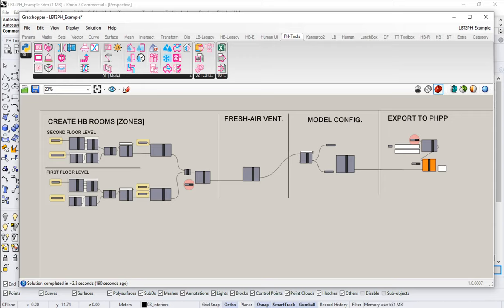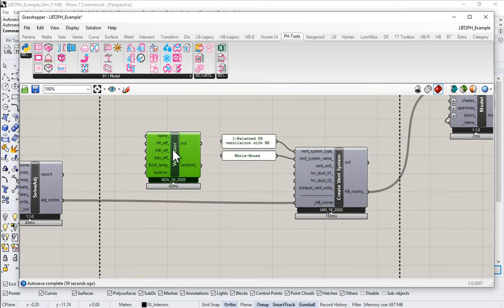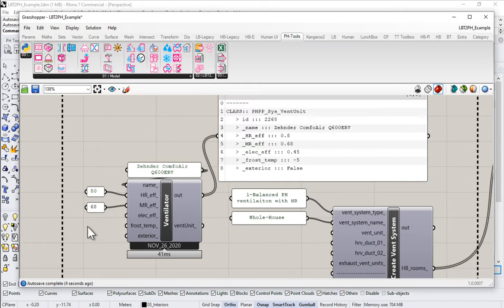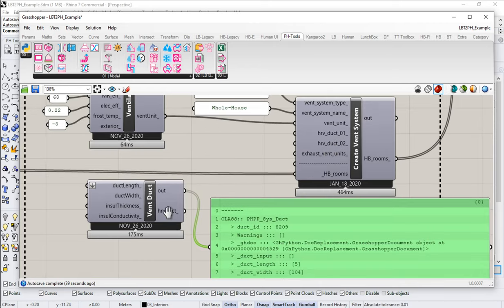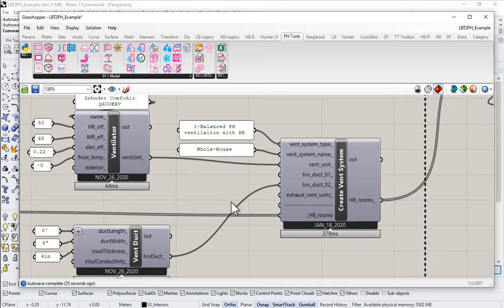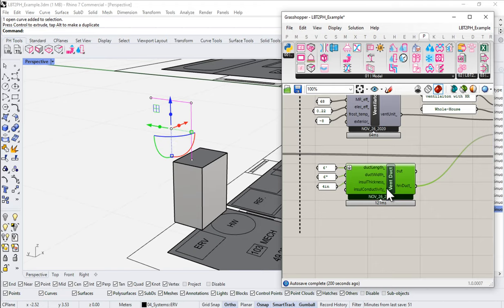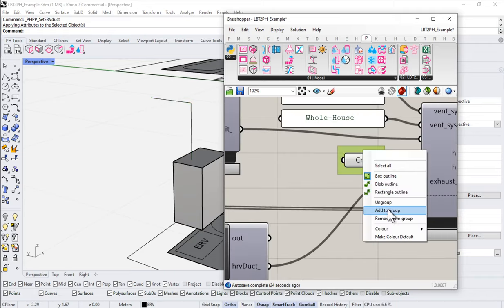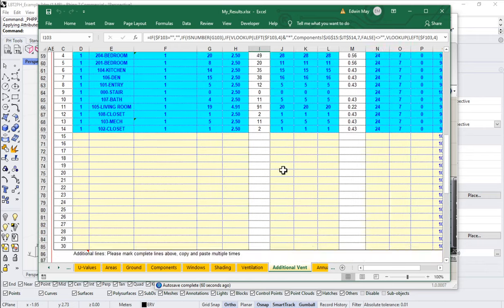Ventilation | 02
An Introduction to the LBT2PH Toolkit.

- Fresh-Air ventilation Unit (HRV / ERV)
- HRV/ERV Ducting
- Extract ventilation units (kitchen hoods)

LBT2PH: A Plugin for converting LadybugTools V1+ models to the Passive House Planning Package (PHPP).
LBT2PH is part of the Passive House Tools project.

LBT2PH is free software; you can redistribute it and/or modify it under the terms of the GNU General Public License as published by the Free Software Foundation; either version 3 of the License,  or (at your option) any later version.